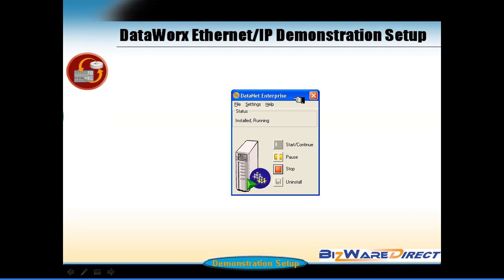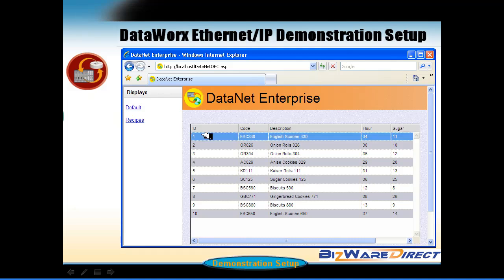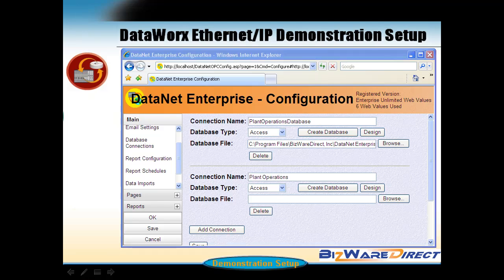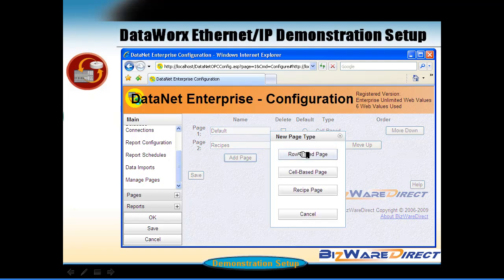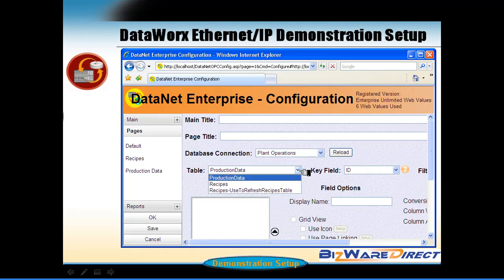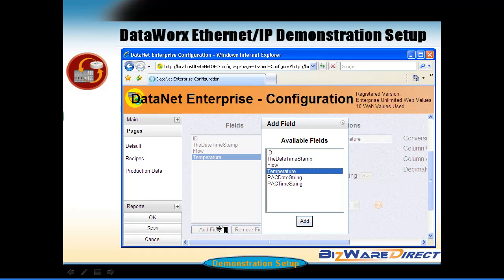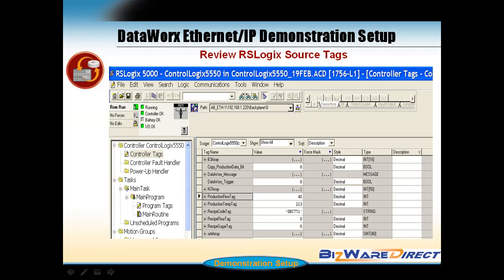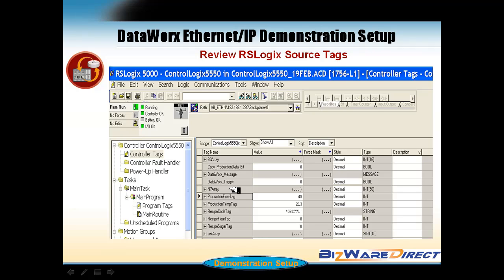DataWorx Ethernet IP Demonstration Setup Tutorial - PART1B.mp4